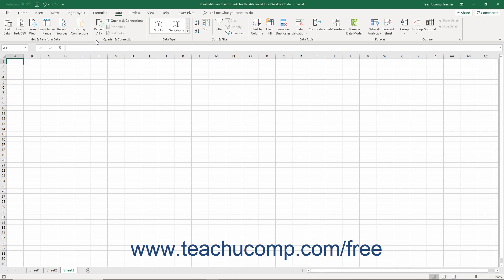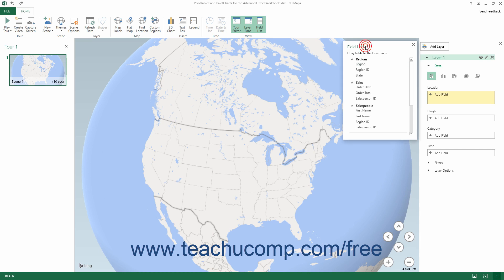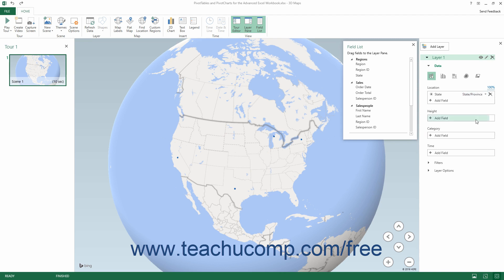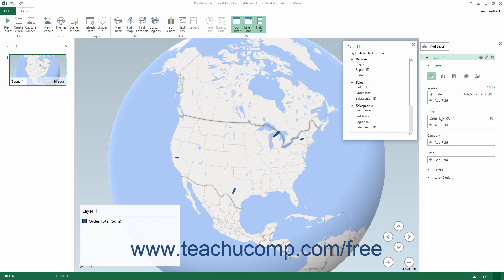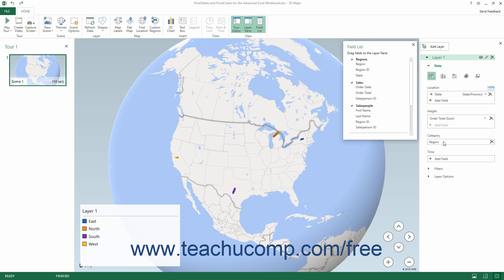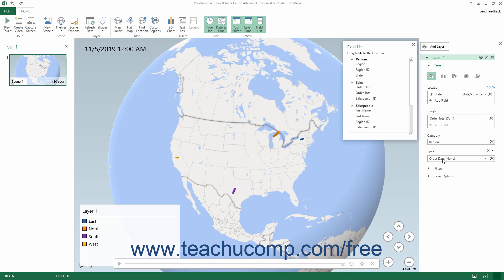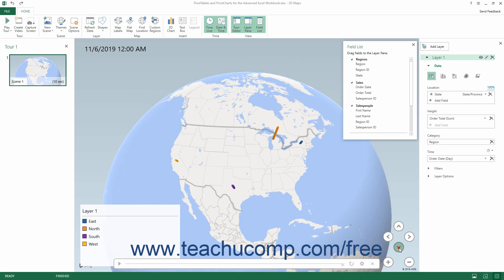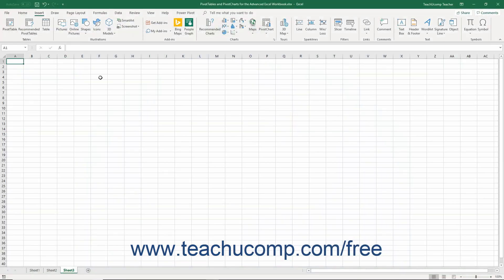Excel 2019 & 365 Tutorial Creating a New 3D Maps Tour Microsoft Training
FREE Course! Learn about Creating a New 3D Maps Tour in Microsoft Excel A clip from Mastering Excel Made Easy v. 2019 & 365. - the most comprehensive Excel tutorial available. Visit us today!